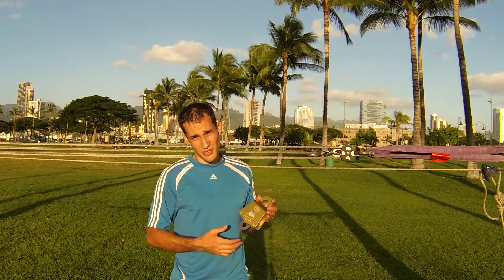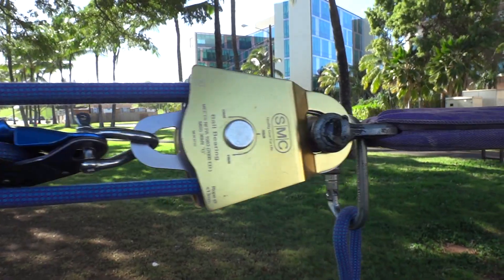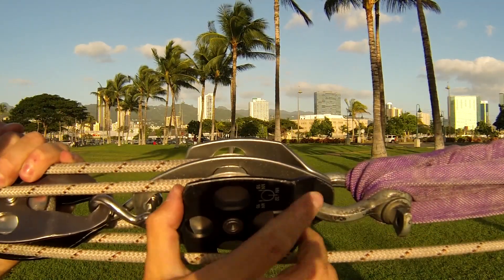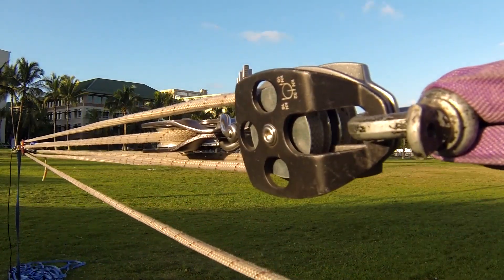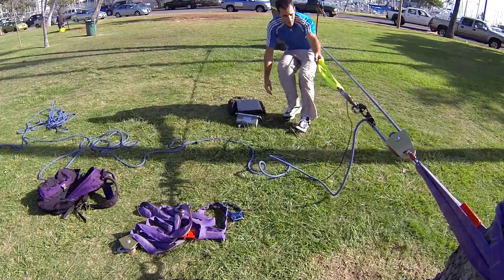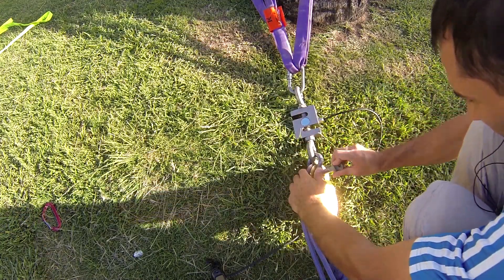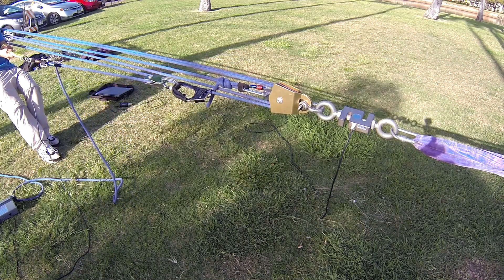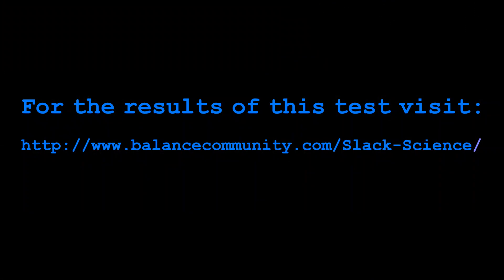Slack Science - 3" SMC PMP Double Pulley Efficency Contrast Test